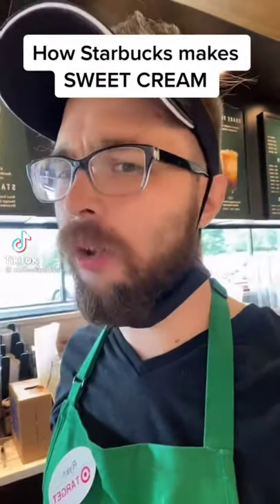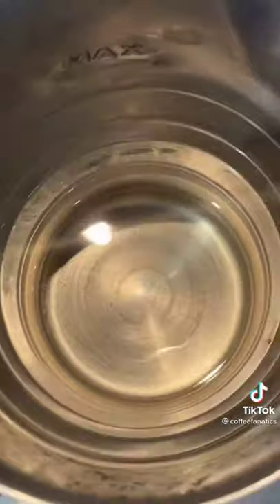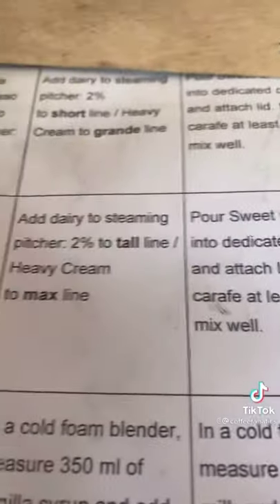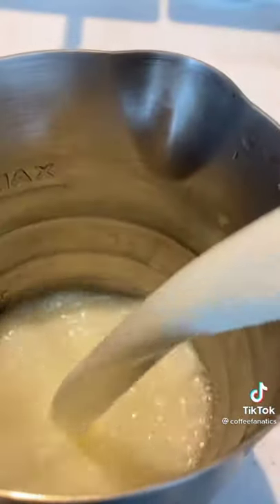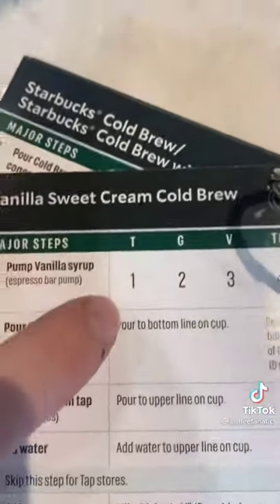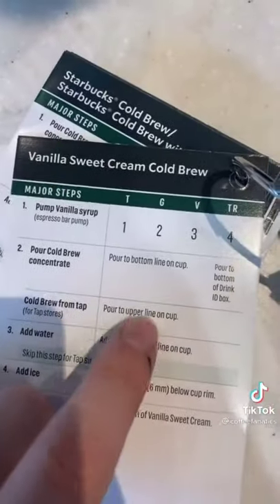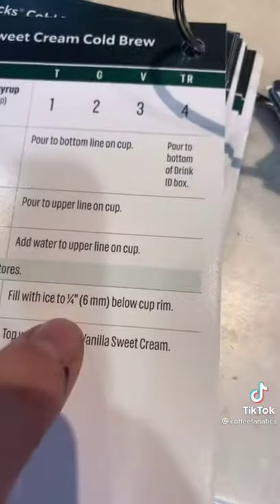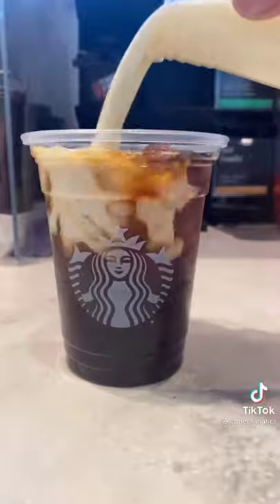How Sturbucks makes Sweet Cream